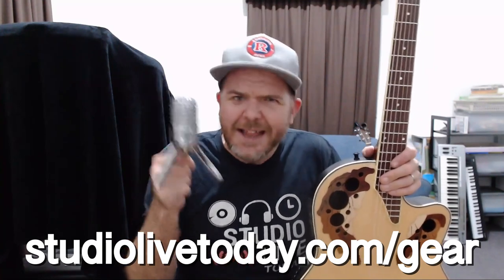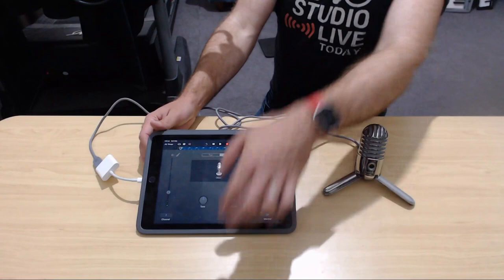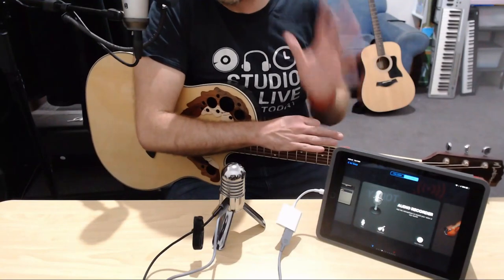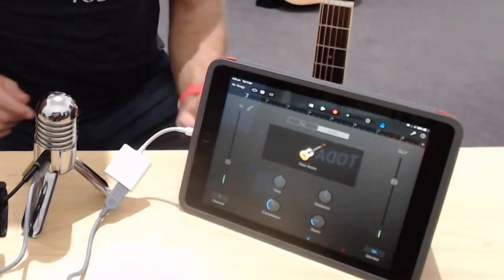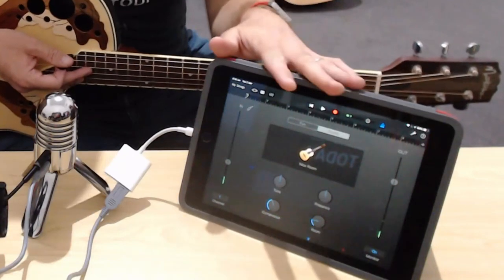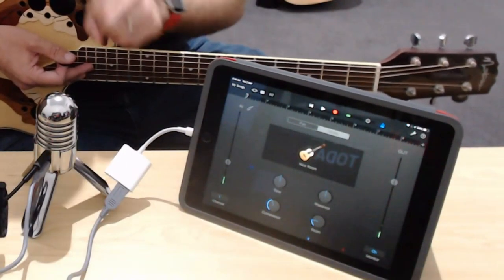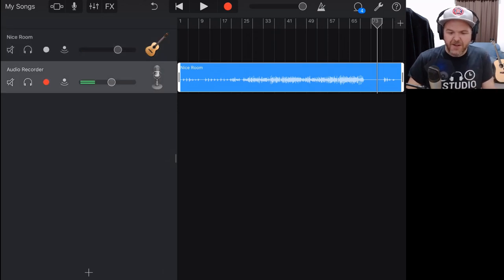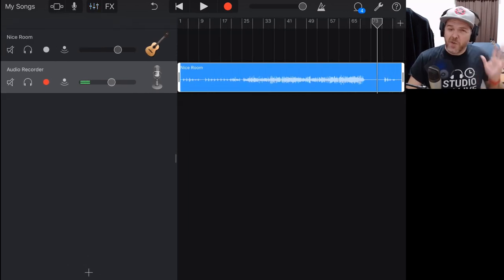How to record ACOUSTIC GUITAR with a USB microphone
How to record acoustic guitar with a USB microphone on you iPhone/iPad using GarageBand iOS.

🎤 Gear used in this video:
Blue Yeti USB Microphone
Apple Lightning to USB Adapter